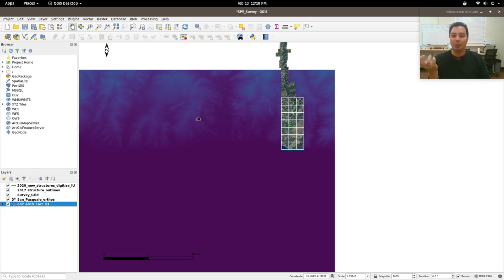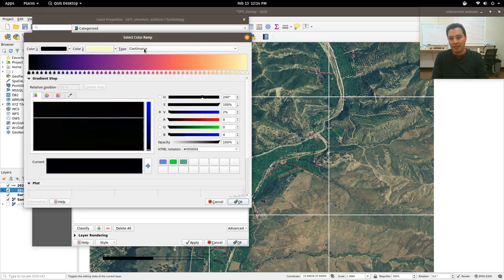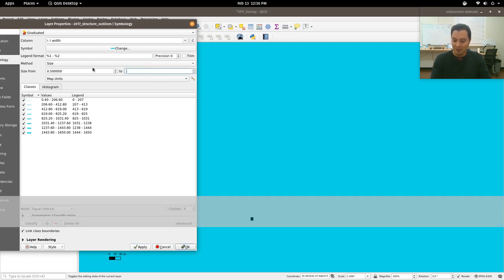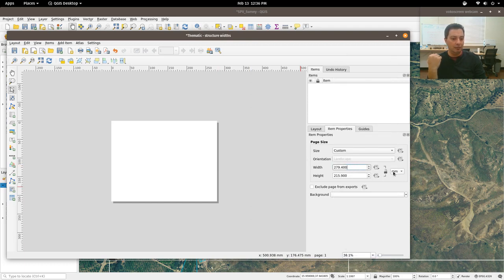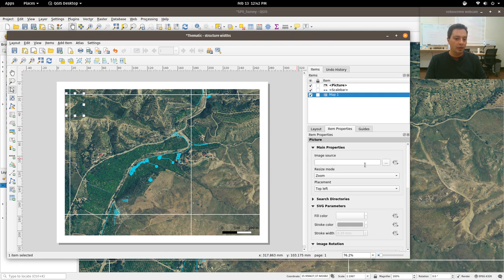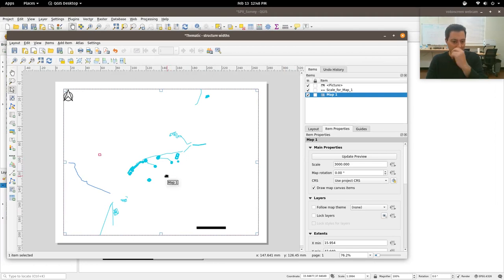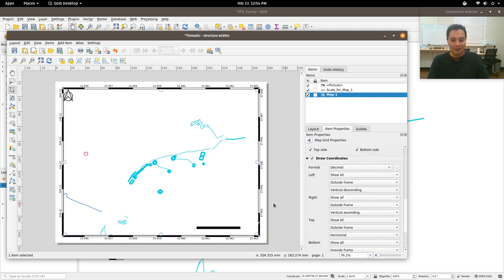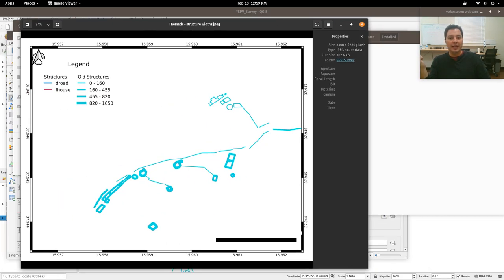Thematic Mapping and Cartography in QGIS 3.4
Practicum video for thematic mapping and creating an output map in the layouts manager of QGIS 3.4.